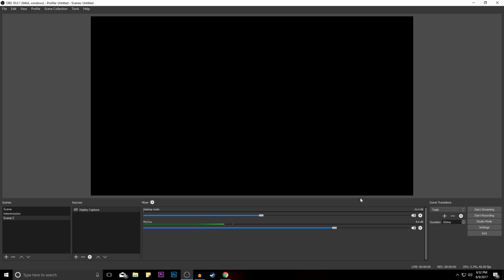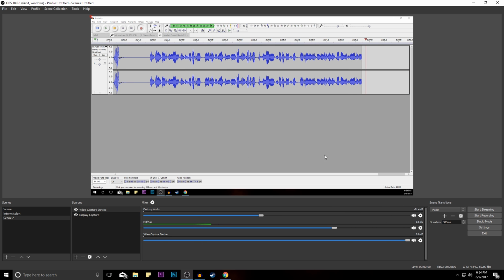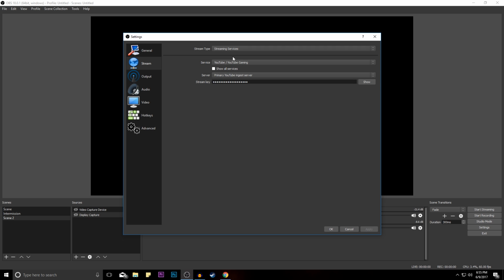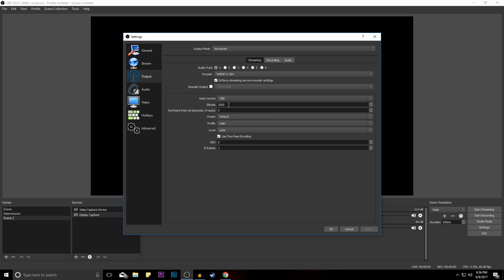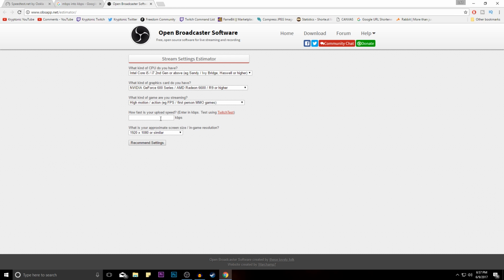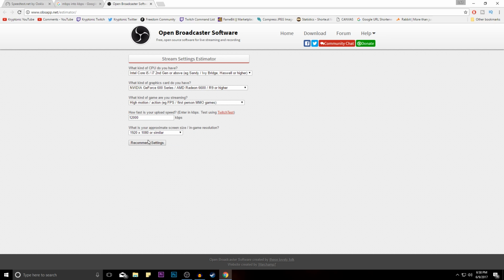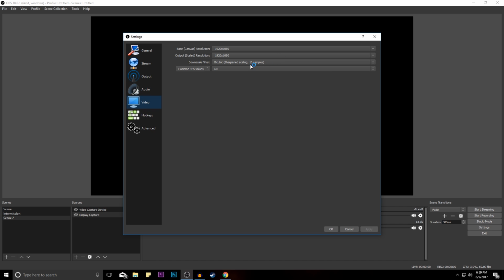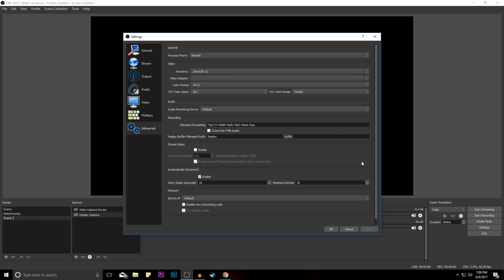Best OBS Studio Settings For Recording/Streaming at 1080p/720P 60fps/30fps! (2017-2018)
Hope You Guys Are Enjoyed, Make Sure To Leave Me Feedback On What I Could Improve With My Videos!

If You Made It This Far, Comment "Ravioli"